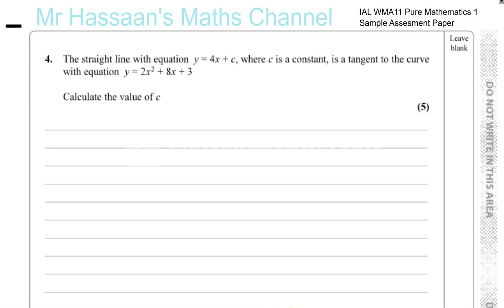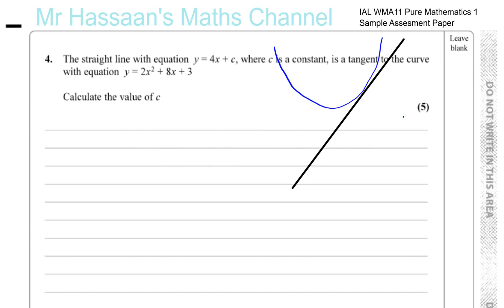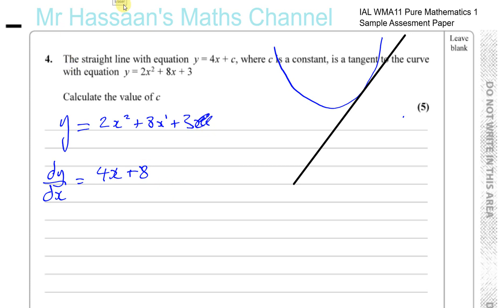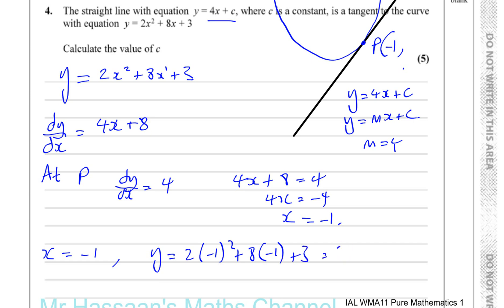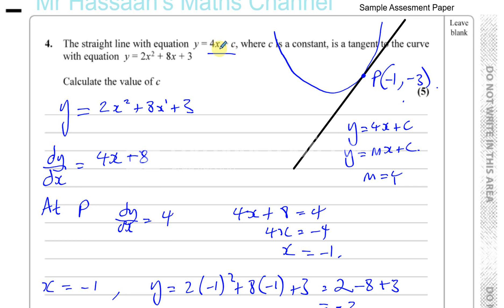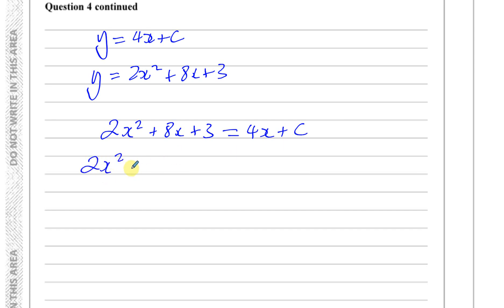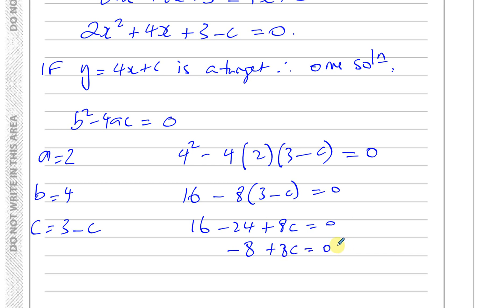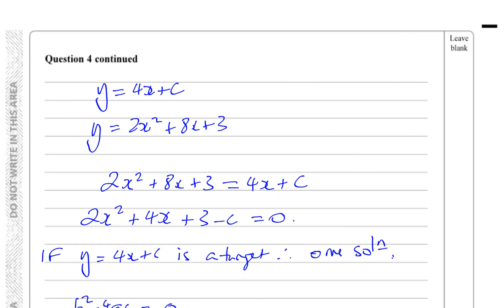EDEXCEL IAL P1 new Sample Assesment Paper 2018 Q4 Quadratics, Discriminant